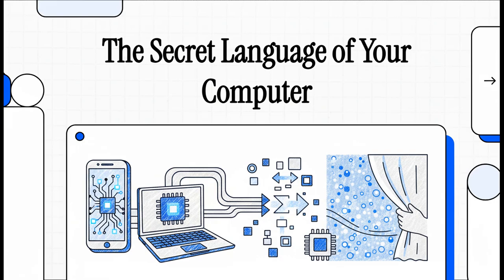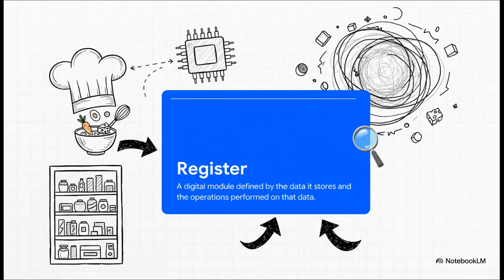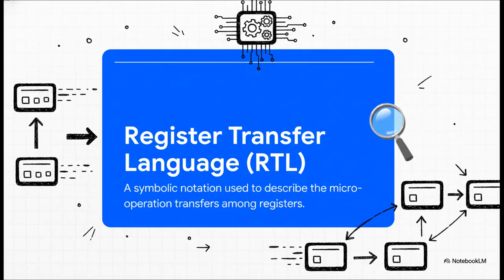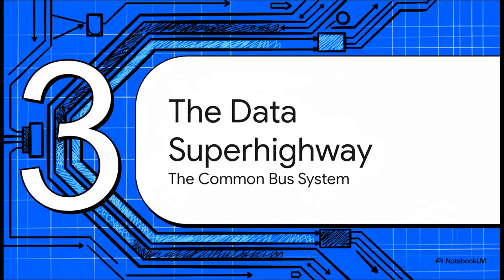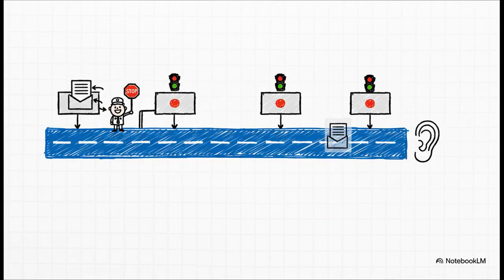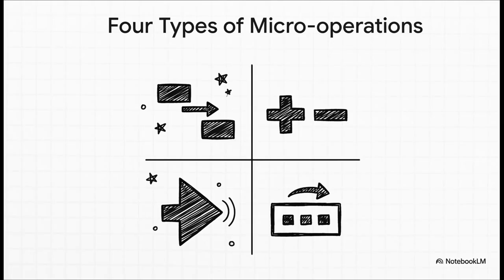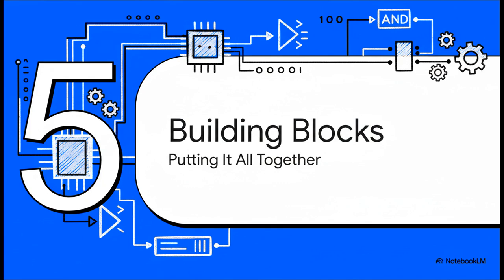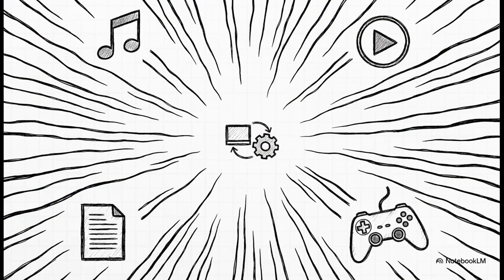Register Transfer Language & Microoperations | Digital System Fundamentals Explained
Take your understanding of Computer Architecture to the next level with this in-depth guide to Register Transfer Language (RTL) and Microoperations.

🔎 In this video, you’ll learn:

What defines a digital system

Introduction to Register Transfer Language (RTL) as symbolic notation for data transfers

Register Transfers: unconditional vs conditional transfers

Hardware implementation using common bus systems and multiplexers

Categories of Microoperations:

Arithmetic operations (addition, subtraction, increment, etc.)

Logic operations (AND, OR, XOR, NOT)

Shift operations (logical, arithmetic, circular shifts)

Applications like selective set and mask operations

Overview of the Arithmetic Logic Shift Unit (ALSU)

🎓 This video is ideal for students of Computer Science, Electronics Engineering, and Digital Systems preparing for exams or interviews.